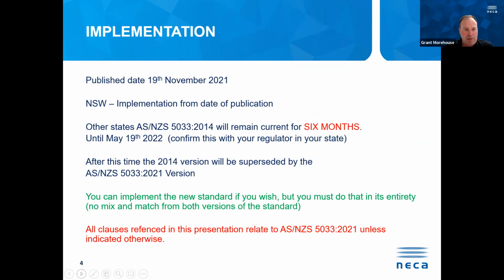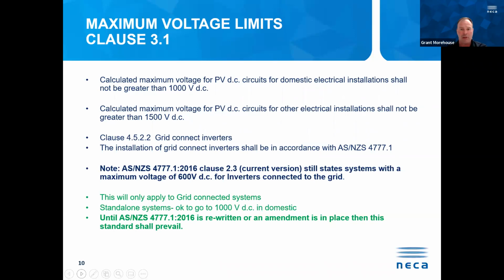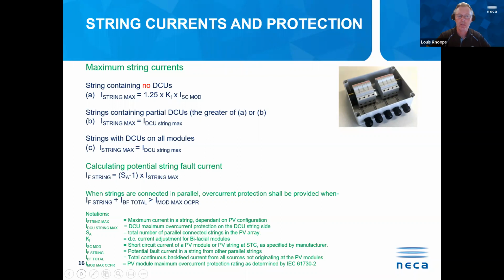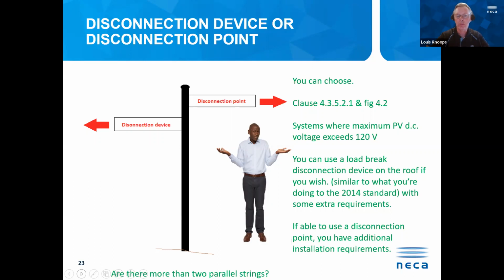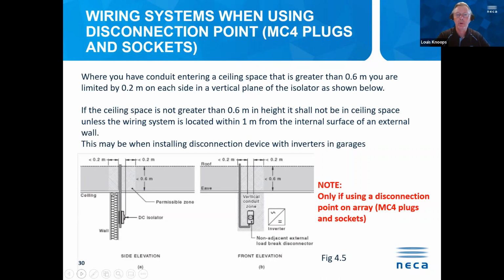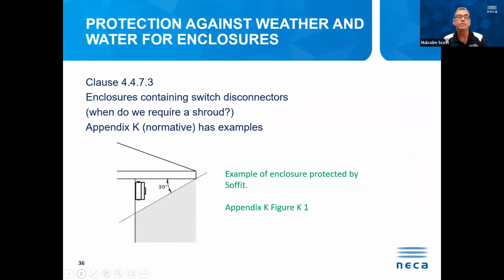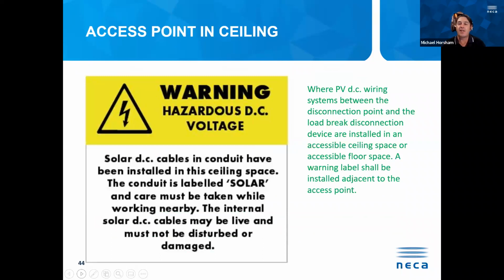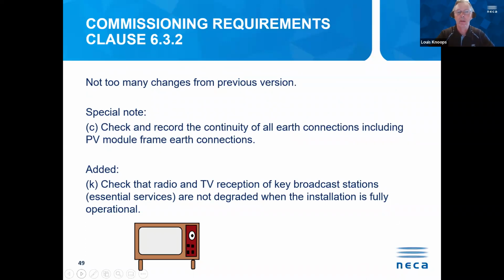New AS/NZS 5033:2021 Standard - Installation Requirements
Presented by Louis Knoops